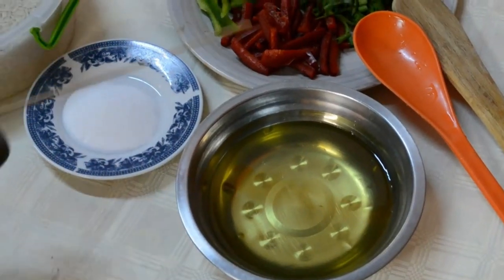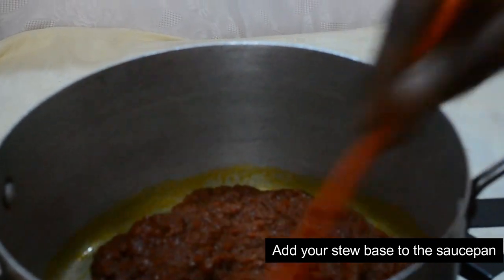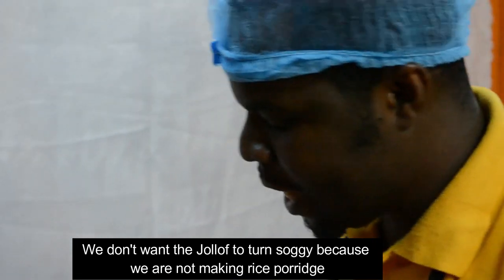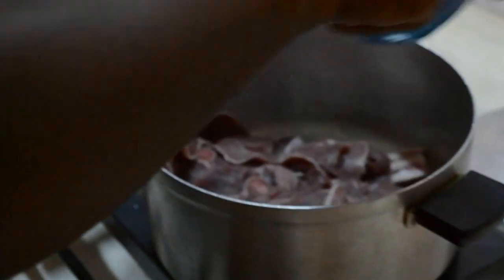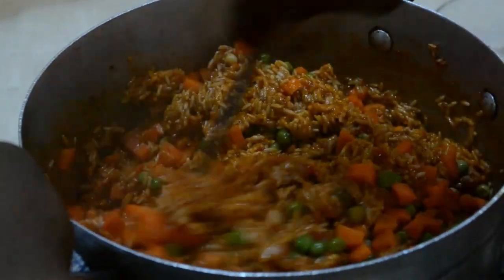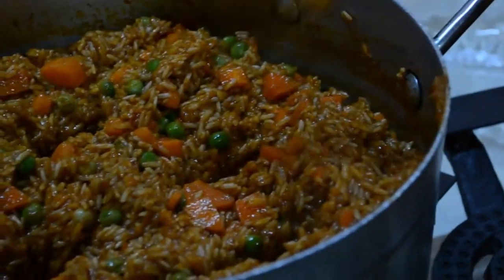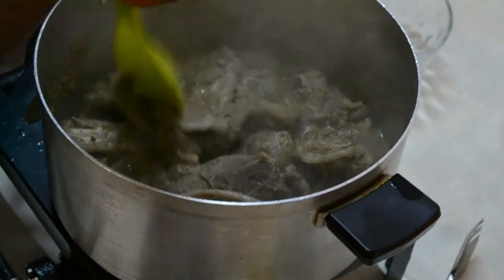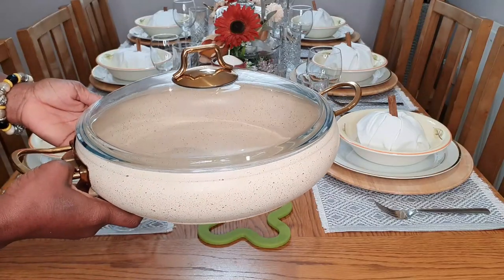DELICIOUS JOLLOF RICE SERVED WITH FRIED TURKEY AND STIR FRY BY DAVID: MEN COOKING SERIES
Ingredients:

I hope you give it a try!